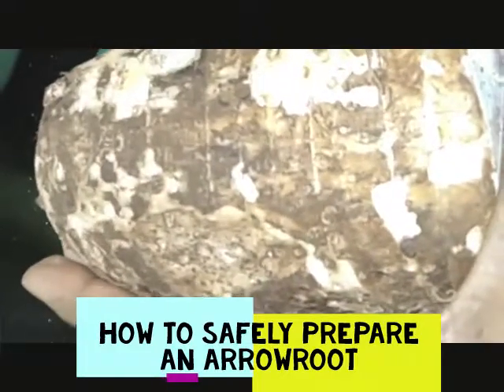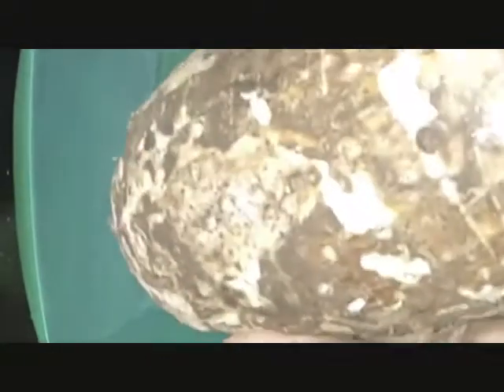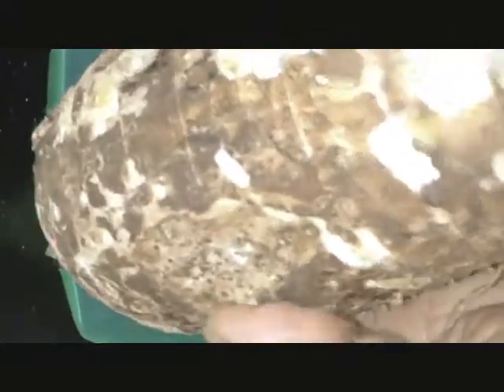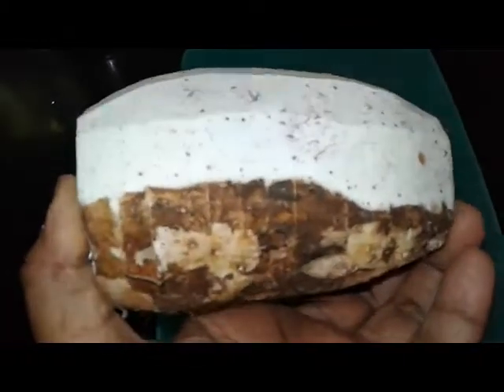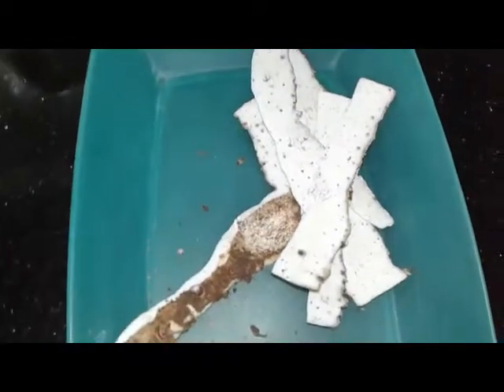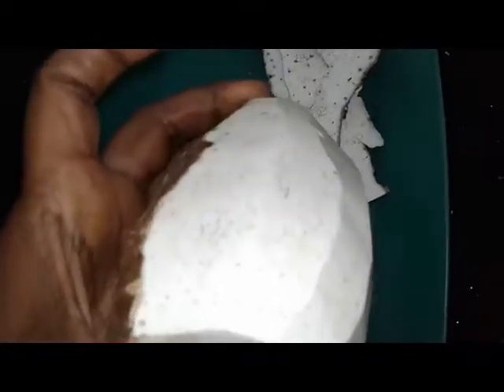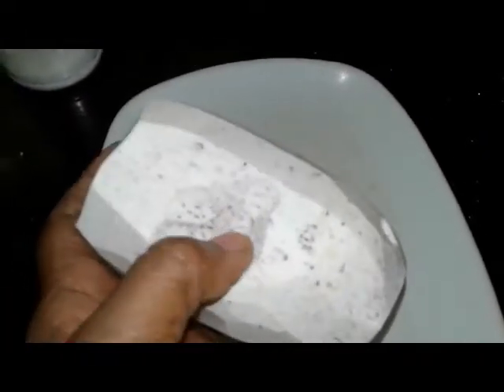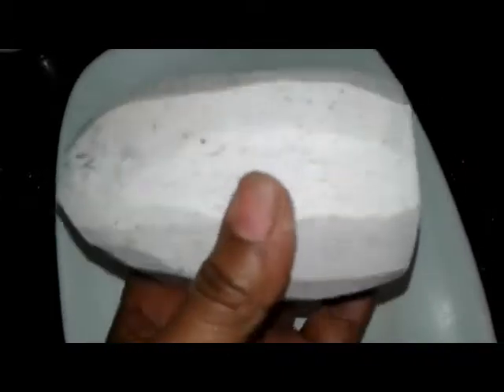How to Safely Peel And Cut Up An Arrowroot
Arrowroots are good sources of complex carbohydrates. By regular consumption of arrowroot one can easily regulate the blood sugar and also insulin production.
This video demonstrates how one can easily and safely prepare an Arrowroot for various recipes.